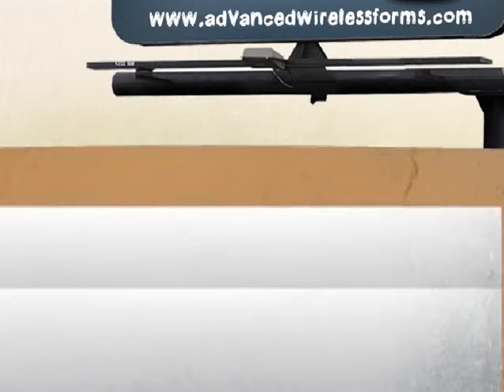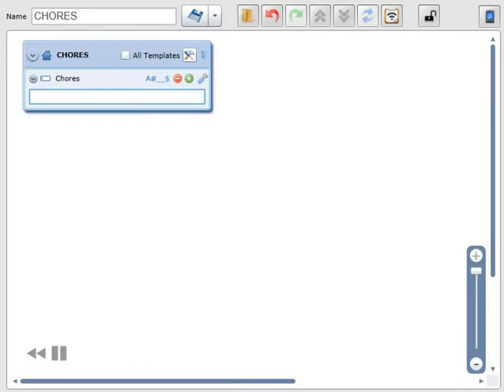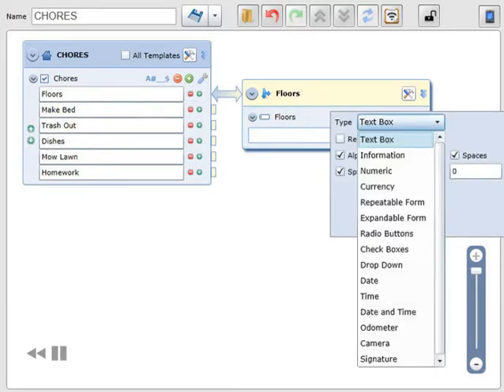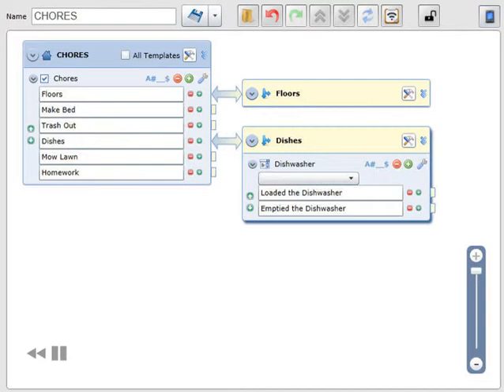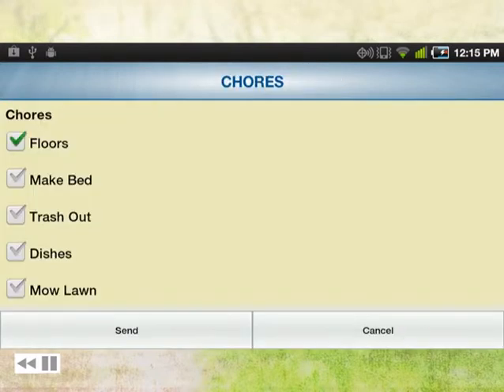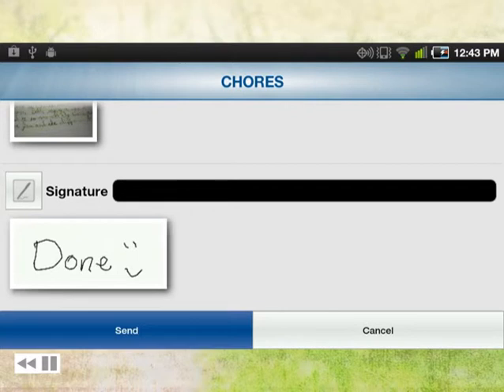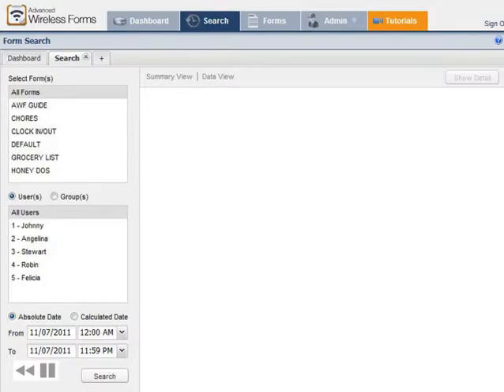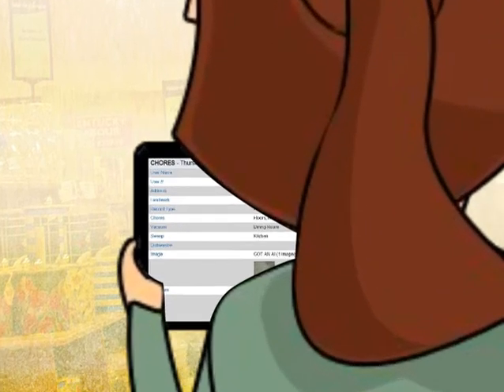Advanced_Wirelss_Forms_Tour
Advanced Wireless Forms Tutorial 101